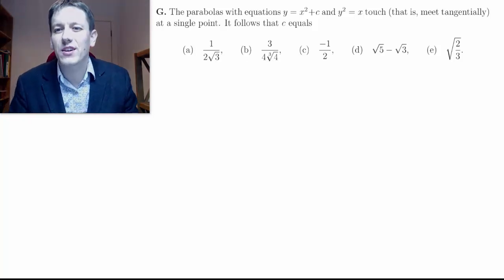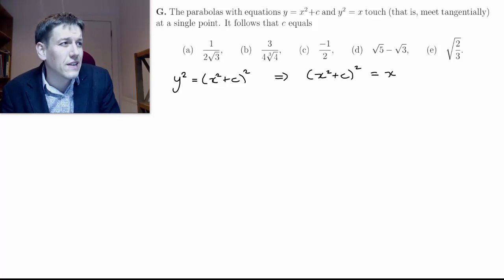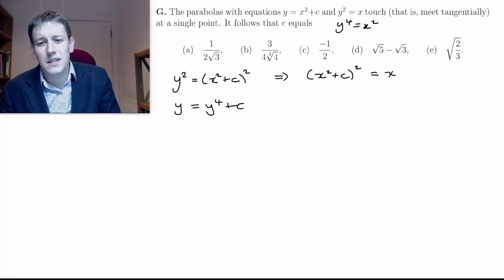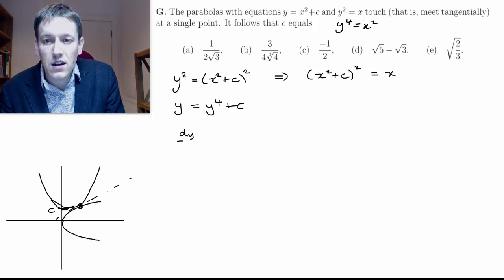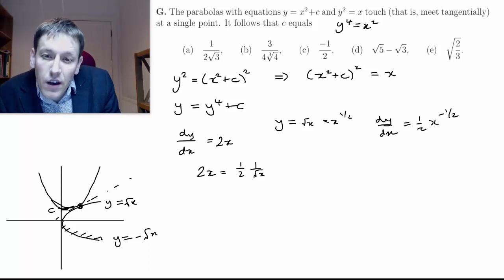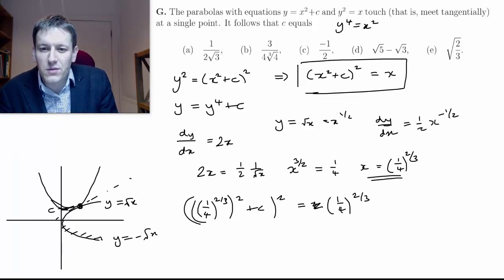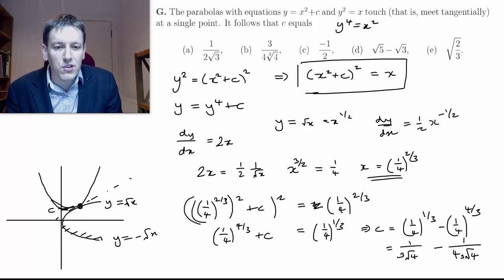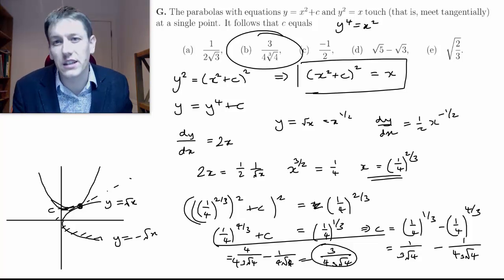Oxford MAT 2018 Question 1G (Maths Admissions Test)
Working through question 1 G of the 2018 Oxford Mathematics Admissions Test. to see some of my favourite books and math related products!